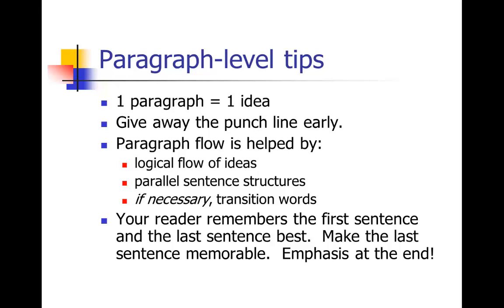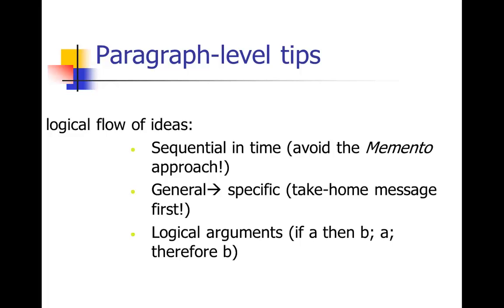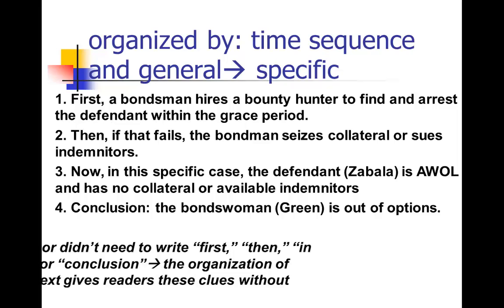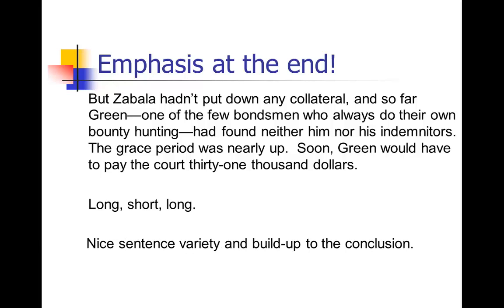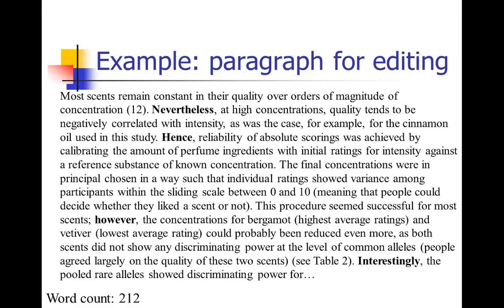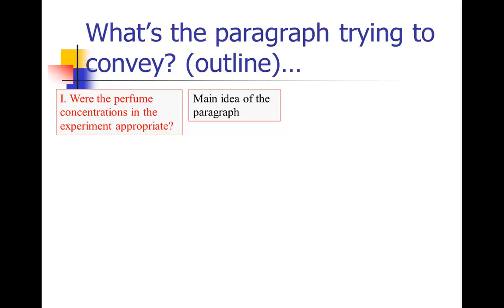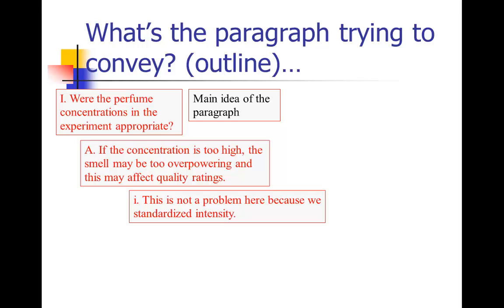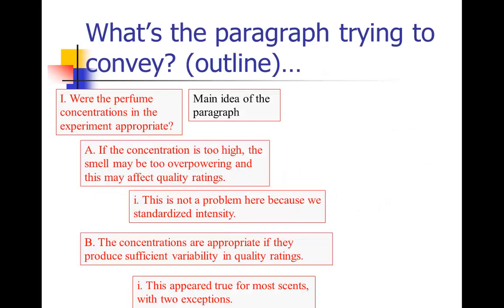Writing in the Sciences: Paragraphs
How to write paragraphs in a science paper.